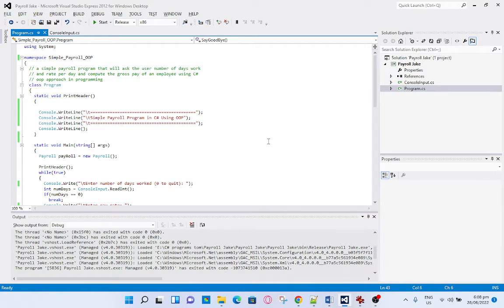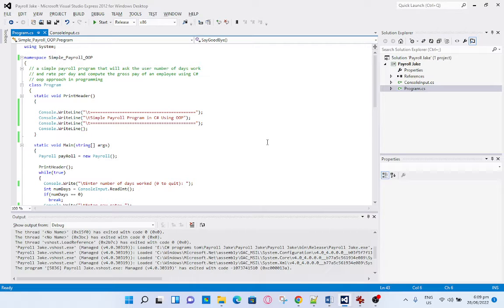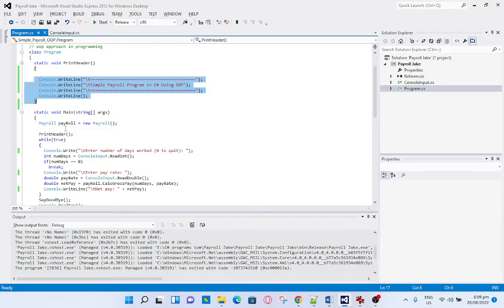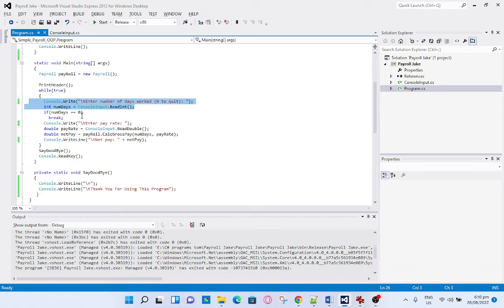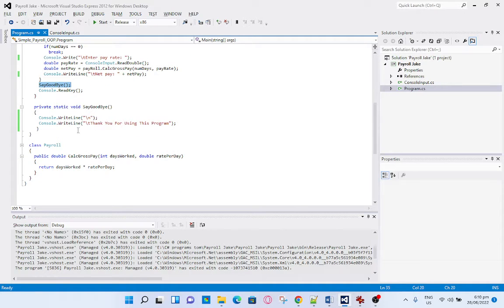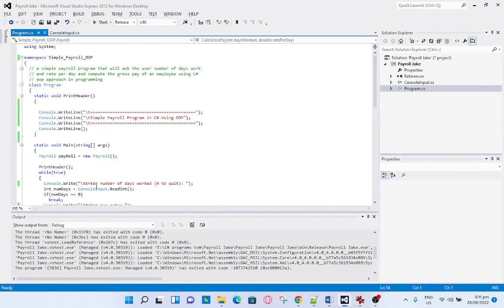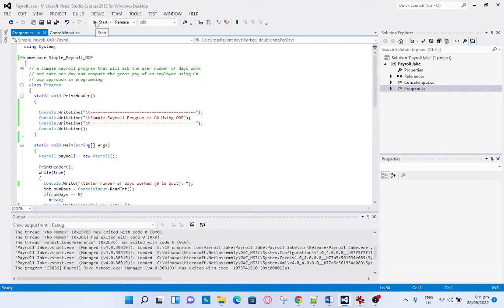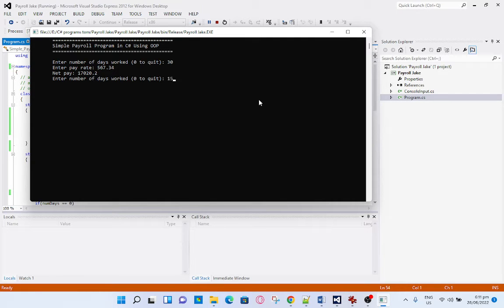Simple Payroll Program in C# Using OOP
A simple payroll program that I wrote using object oriented programming approach using C# programming language.

GCash Account

Jake Pomperada